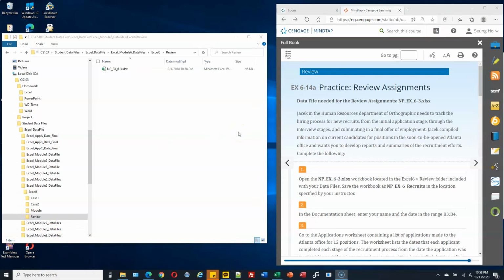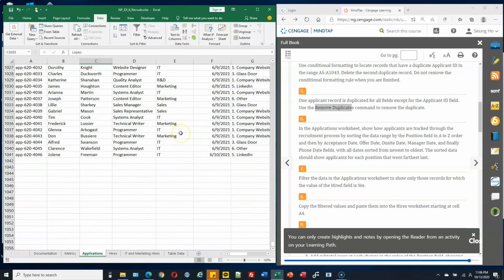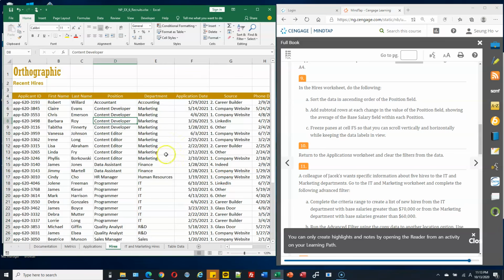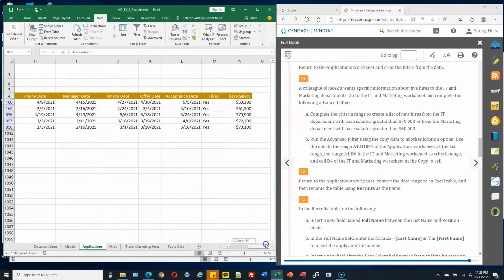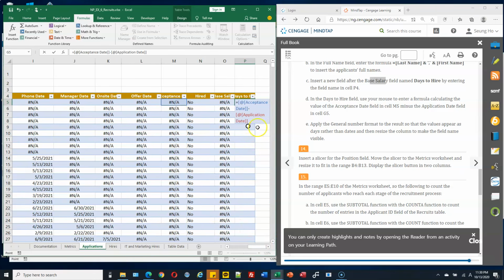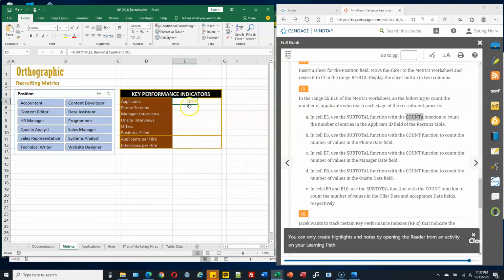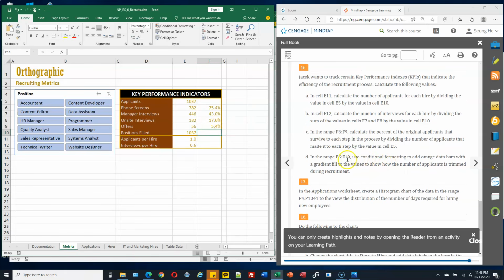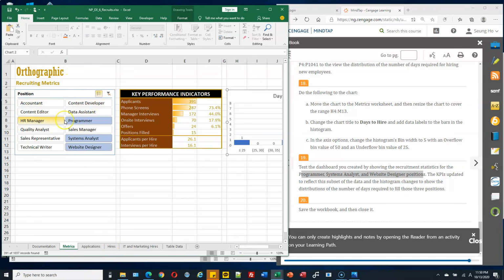CS103 Excel Ch06 Practice